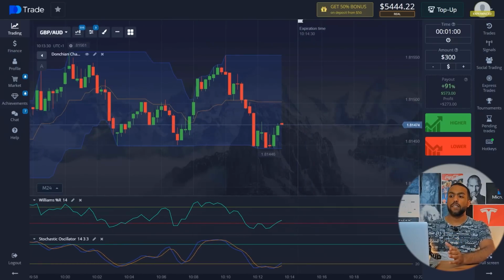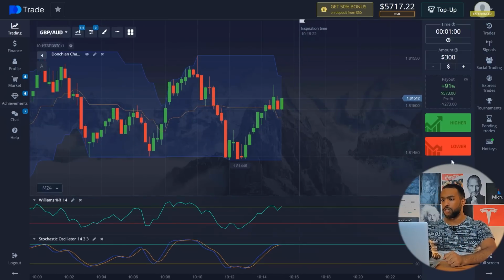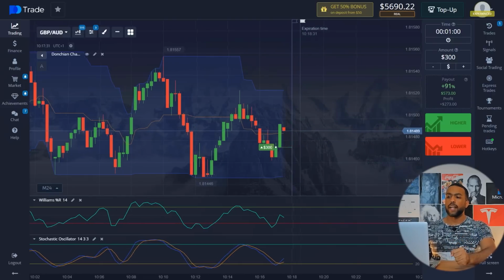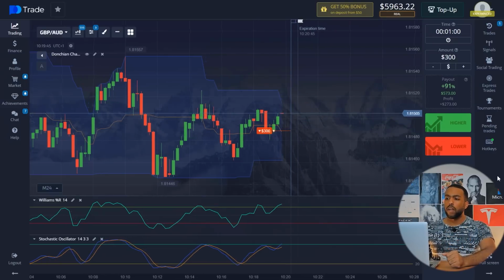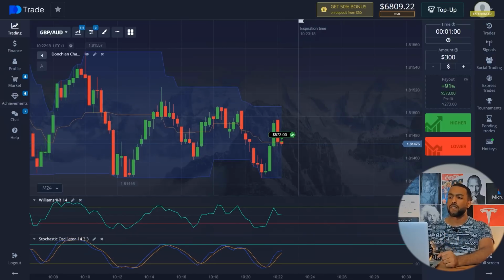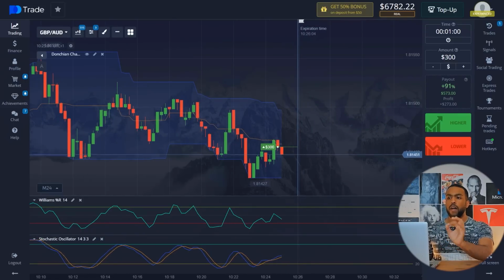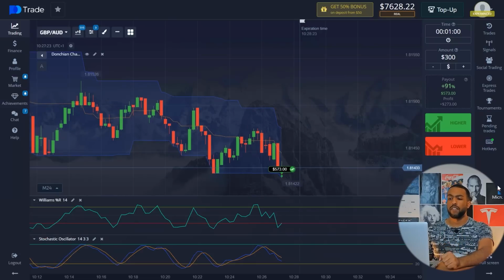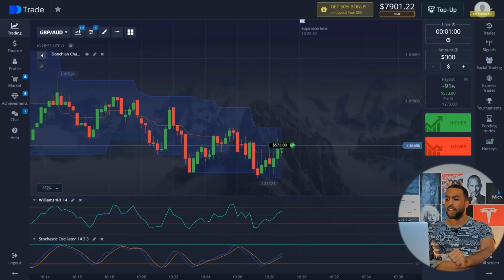$2400 in 15 min | Trading Binary Options PocketOption 2023